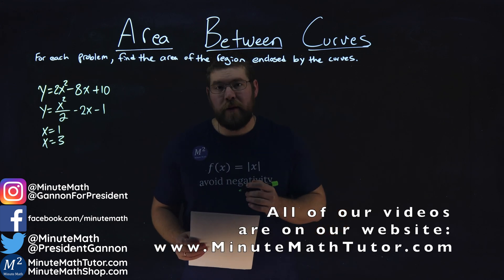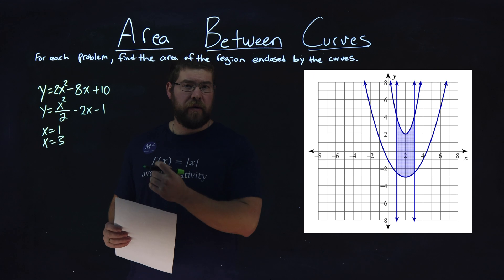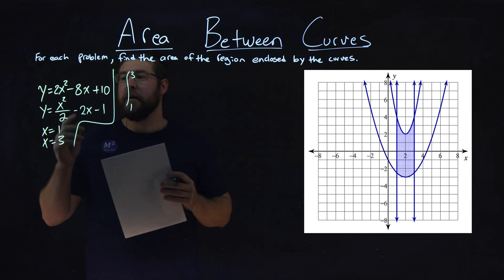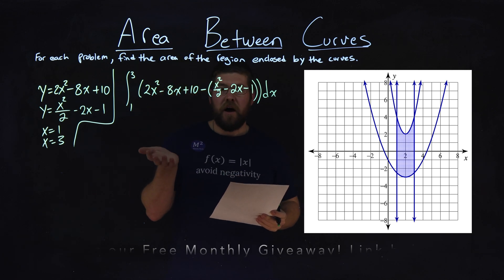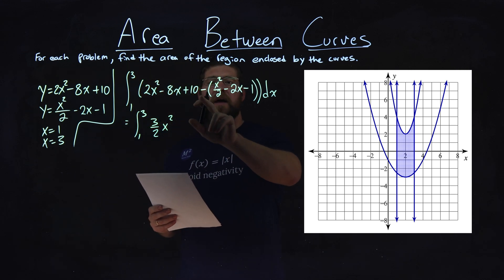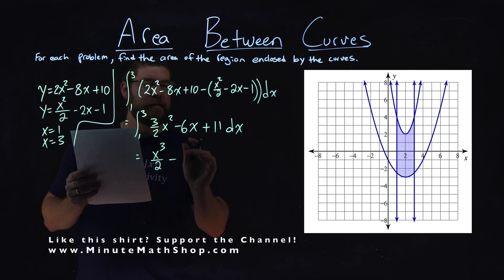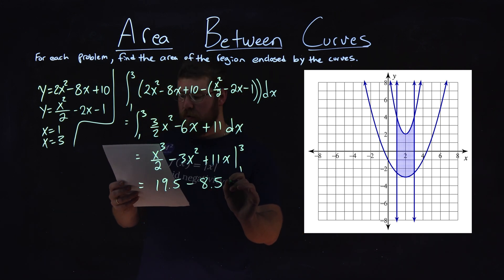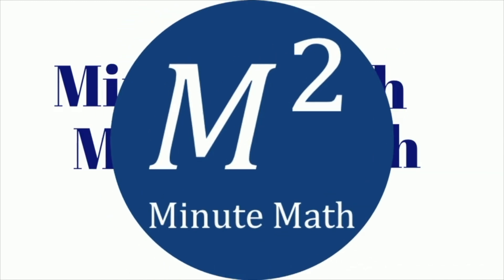Area Between Curves | Ex. 1 of 8 | y=2x^2-8x+10, y=x^2-2x-1, x=1, x=3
Area Between Curves. Find the area between the curves y=2x^2-8x+10, y=x^2-2x-1, x=1, x=3. Find the area of the region enclosed by the curves. To find the area between the curve we find the bounds of integration and subtract the lower equation from the upper equation and we integrate. This gives us the area between the curves. This is a great Explanation of the Area Between Curves. This is under the topic of Applications of Integration with this free online math video lesson.

Amazon Store Front: How we make our videos, Recommended Educational Resources, Etc.: